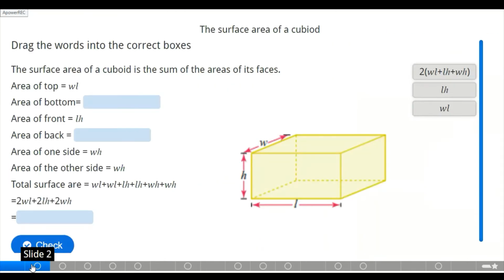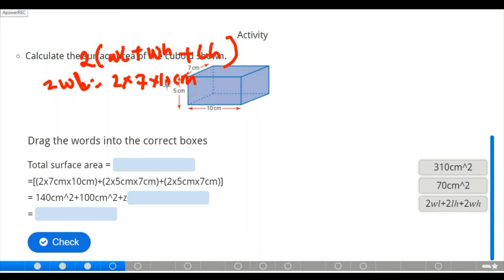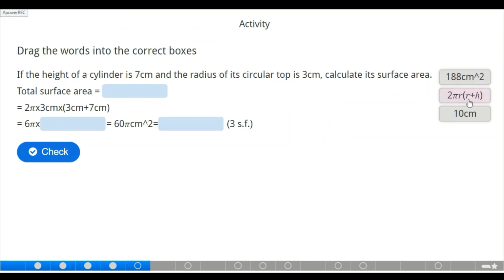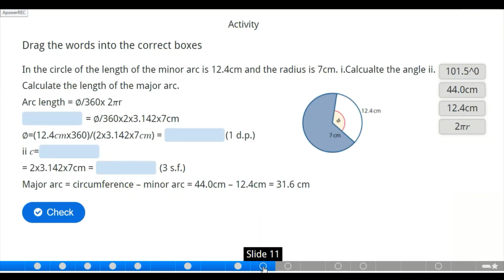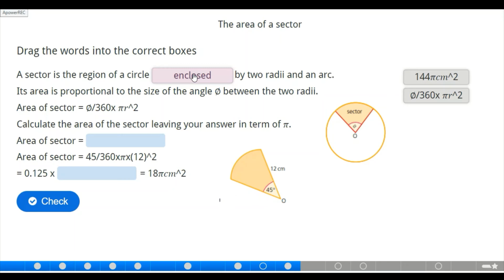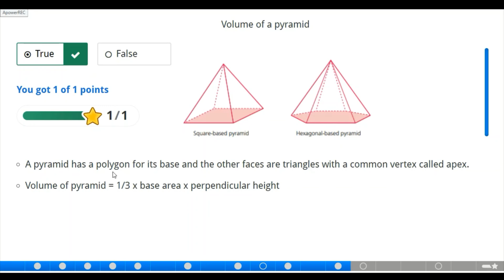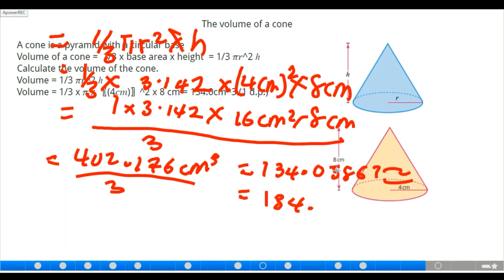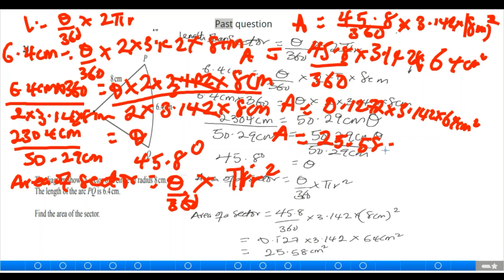Chapter 27.2: Surface area and volume ( interactive content) IGSCE Mathematics 0580